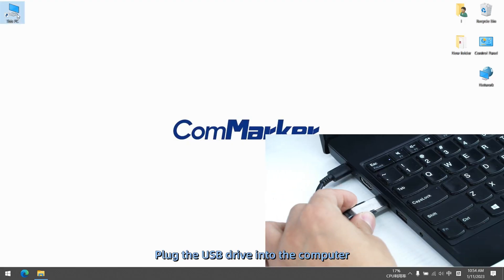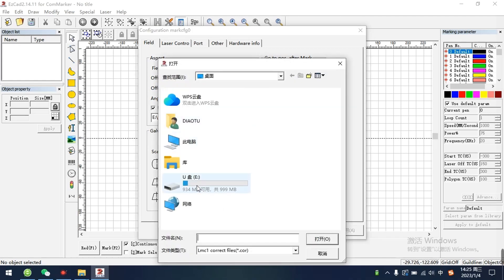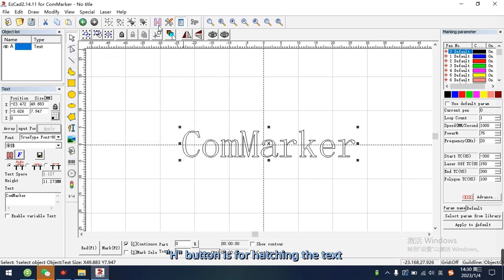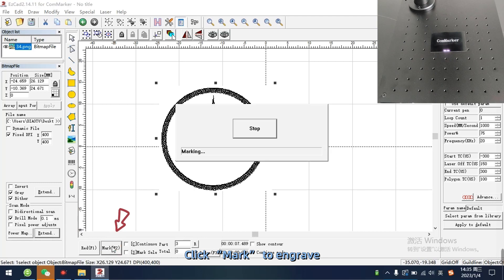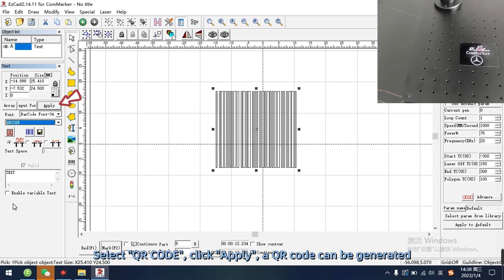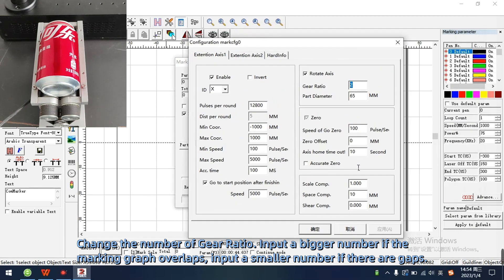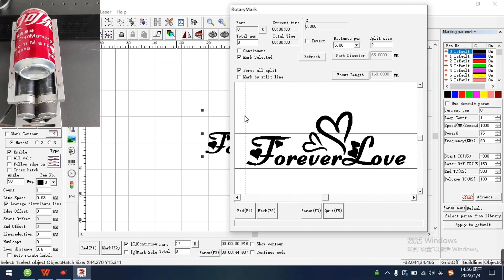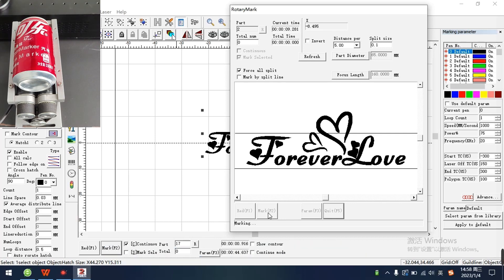Software tutorial for EZCAD- ComMarker fiber laser marking machine B4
Software tutorial for EZCAD